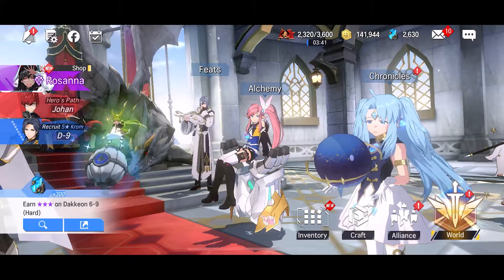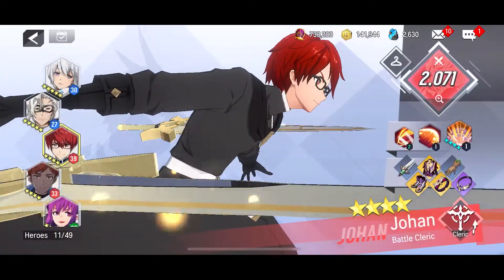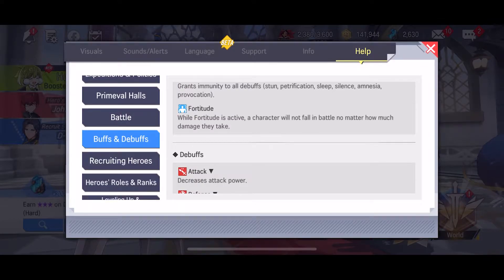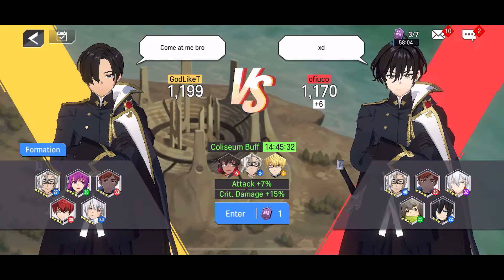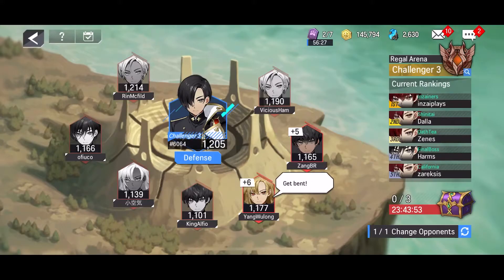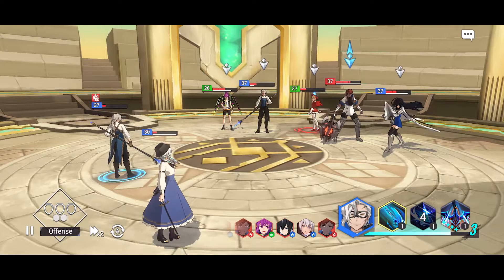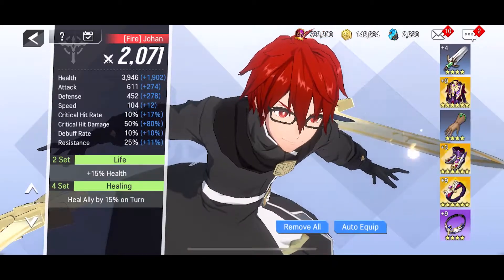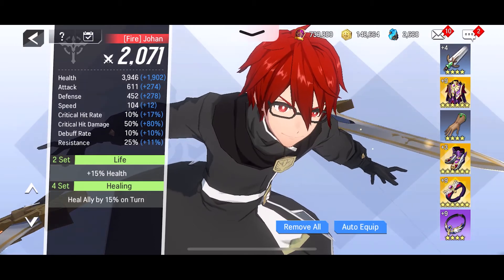Fire Johan showcase failed, you decide!!! [Lord of Heroes]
Purchase fire Johan using a giftcard I got for my birthday and let's just say taking him into pvp didn't go as planned lol.
Take up the throne as monarch of Avillon and revolutionize the world!
Legendary heroes are awaiting your arrival!

Features
▶ Beautiful-anime 3D graphics and spectacular effects
▶ Sizzling story like reading a web-toon
▶ No character gacha! You can recruit any character with 100% chance!
▶ Every character can be upgraded up to max ☆6
▶ Turn-based battle with full of strategies
▶ Free-to-play animation RPG